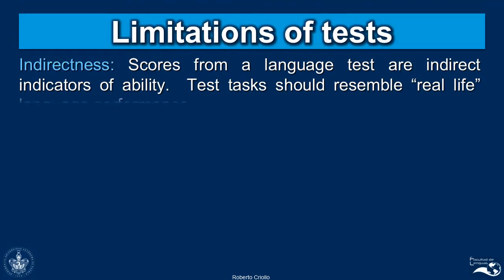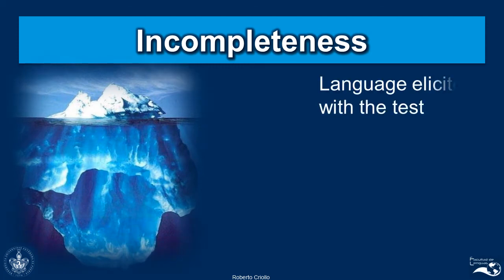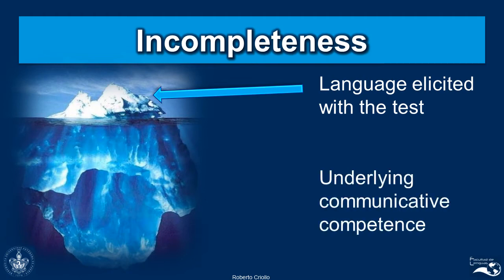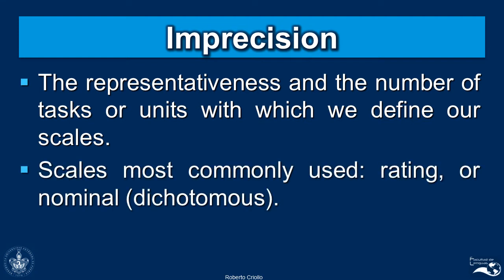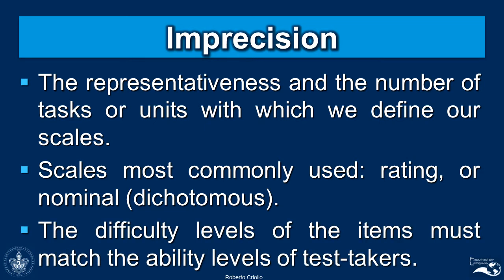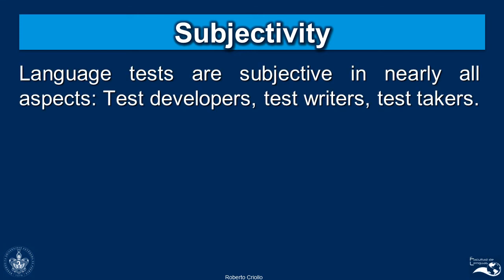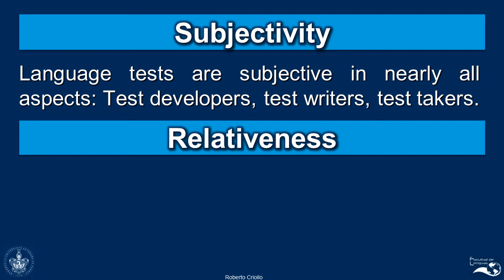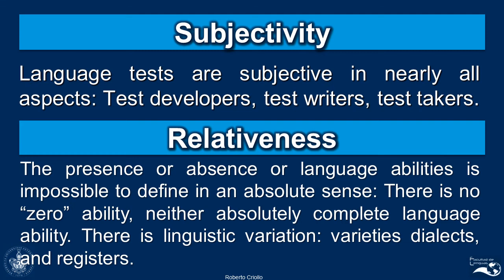Limitations of Language Tests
This mini-lesson focuses on the main limitations of language tests: Incompleteness, imprecision, subjectivity and relativeness.